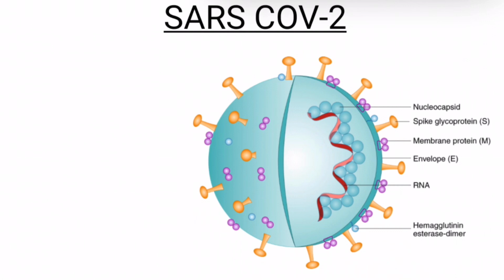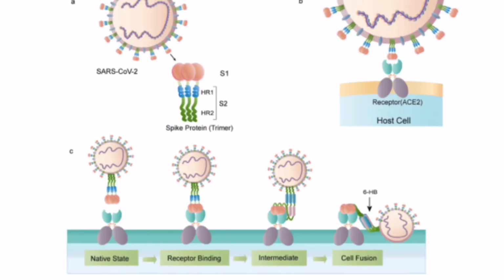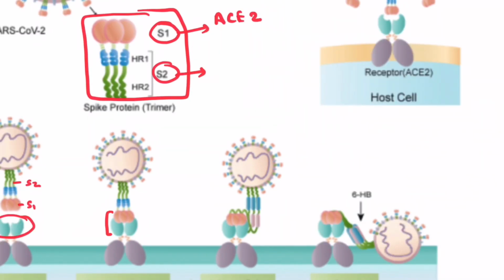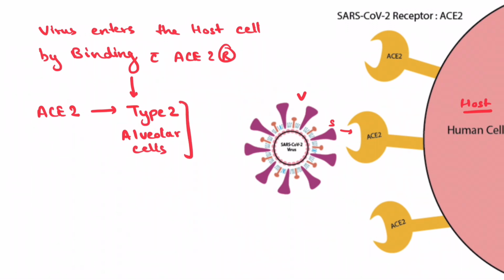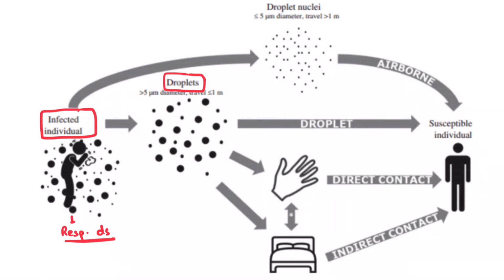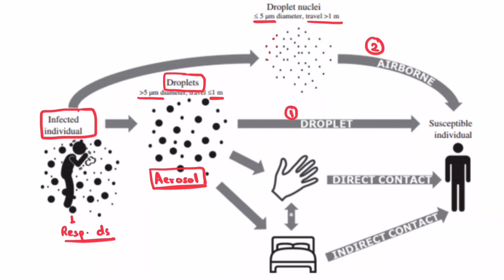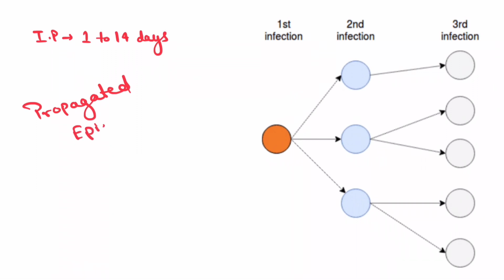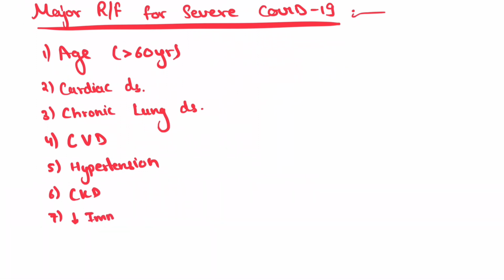Lecture-1 || COVID-19 Virus, Modes of Transmission & High risk group || COVID-19 for NEET-PG 2021